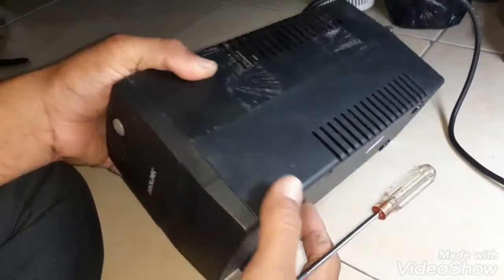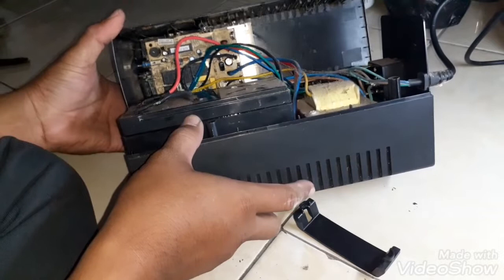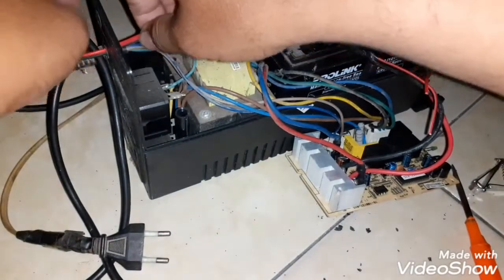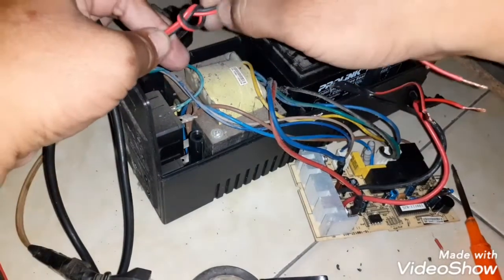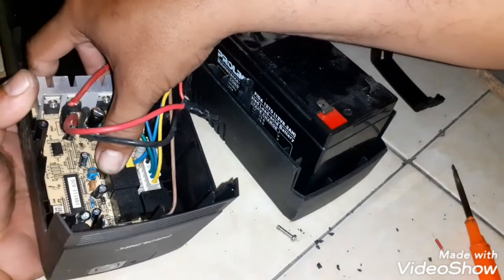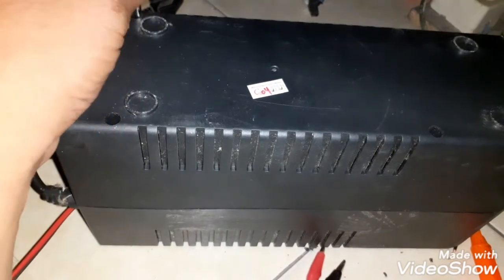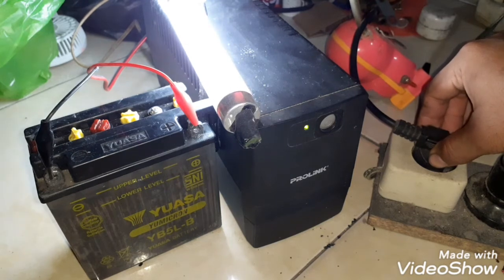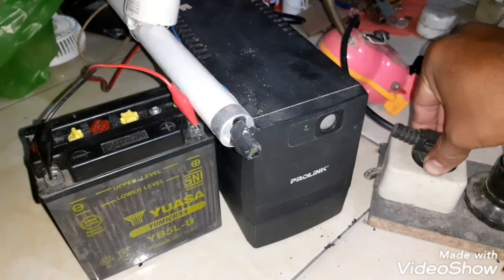Modif UPS Prolink Pakai Baterai External Aki Motor 12V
Berikut adalah video cara modif ups prolink pakai baterai external aki motor 12v. Simak video selengkapnya. Semoga bermanfaat.